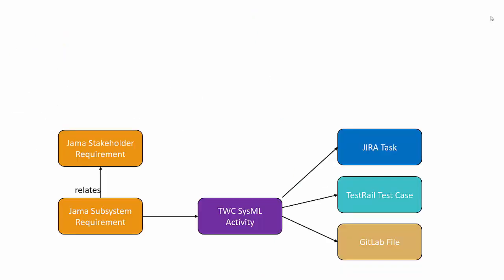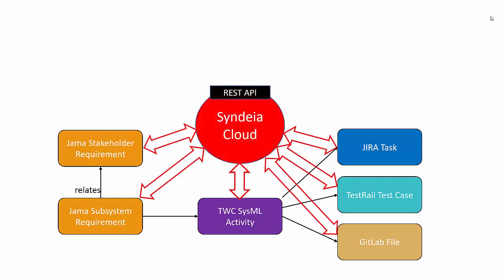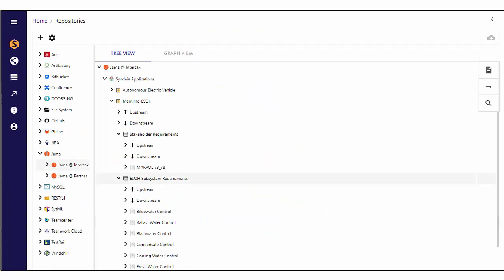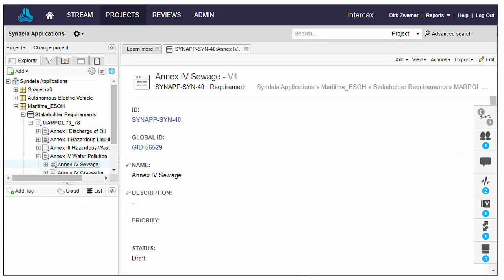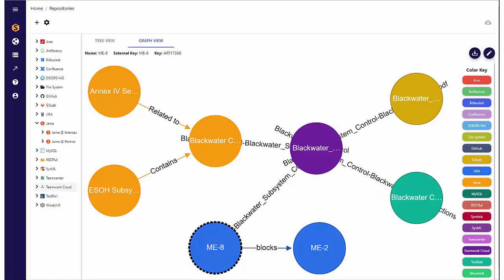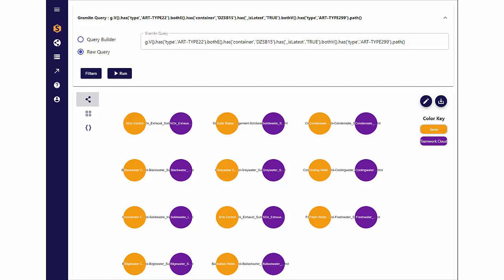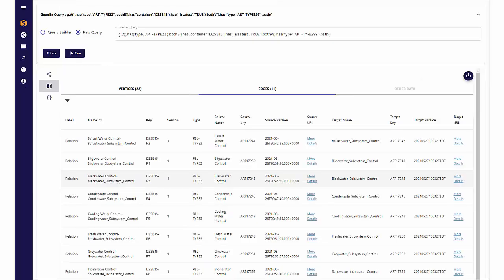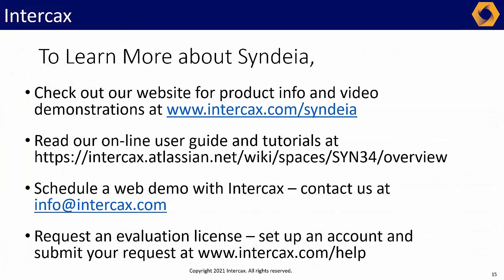Exploring the Digital Thread with Syndeia | Part 1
We are calling Syndeia a “Digital Thread Platform”. While interoperability, the ability to link and share data between specific tools, remains an important aspect of Syndeia’s functionality, its ability to build a total system model and make all of that data available in real-time through a single user interface has become equally critical.